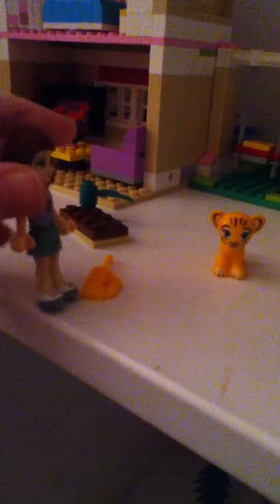More Lego Friends!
Another lovely tour of LEGO FRIENDS!